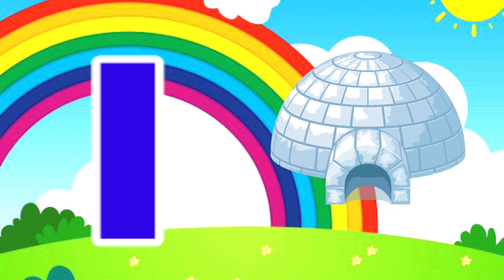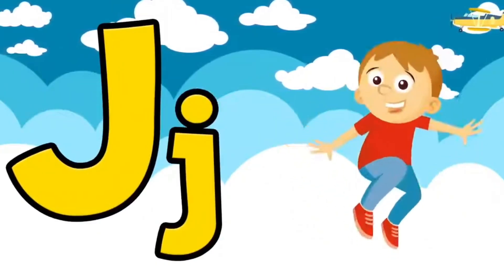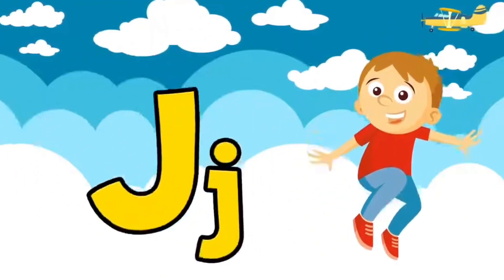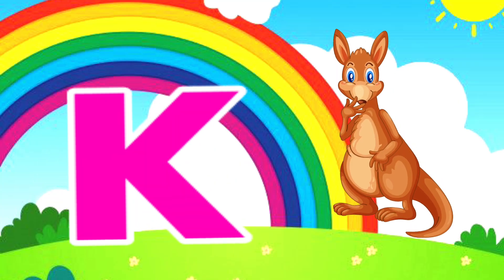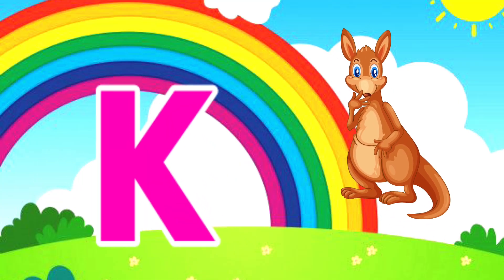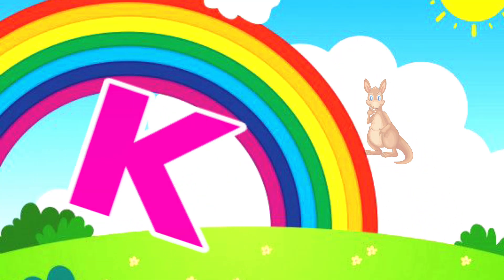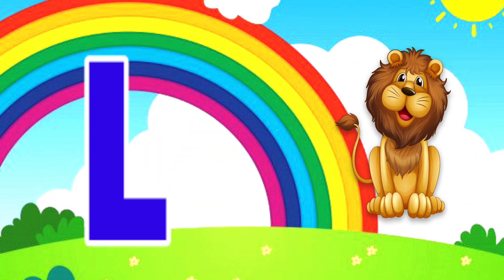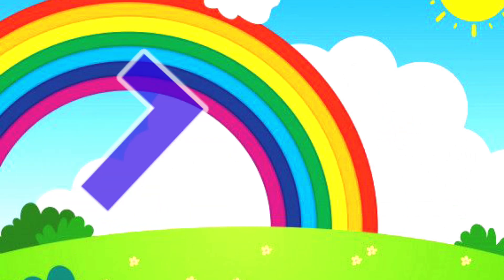ABCD Song |One two three, 1 to 100 counting, A for Apple, 123 Numbers, learn to count, Alphabet a ,z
Hindi Varnmala
Nursery rhymes
हिंदी वर्णमालागीत
हिंदी स्वरब्यंजन
हिंदी बालगीत
बालगीत
ChunChun TV
hindi varnmala geet
hindi varnmala
हिंदी वर्णमाला
english letter with picture
Abcd,a to z alphabet
superkidzshow🍓🍌🍇 Explore the world of fruits with Superkidz Show! 🌈 In this delightful kids' learning video, we dive into the vibrant realm of fruit names. From juicy "Strawberries" to tropical "Pineapples," watch your little ones have a blast while expanding their vocabulary. 🍎🍊 Let's make learning exciting and nutritious together! 🍏🍒🍍

@ChuChu TV Nursery Rhymes & Kids Songs
@Naima study
@ChuChuTV Hindi
@Infobells - Hindi
@Chhotu TV